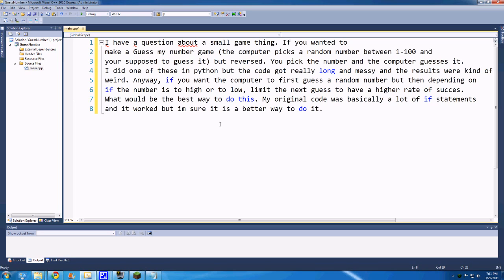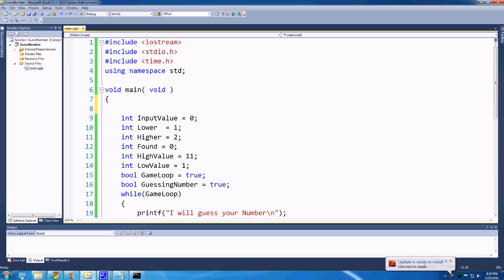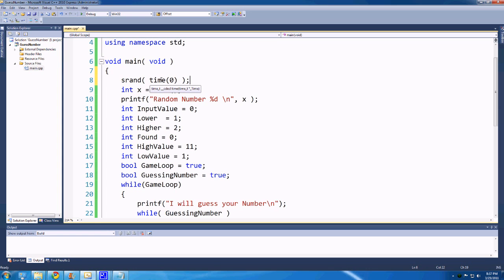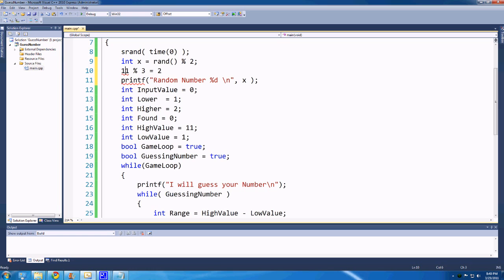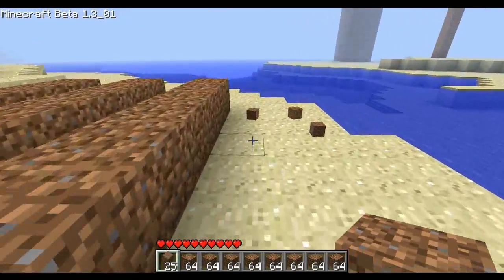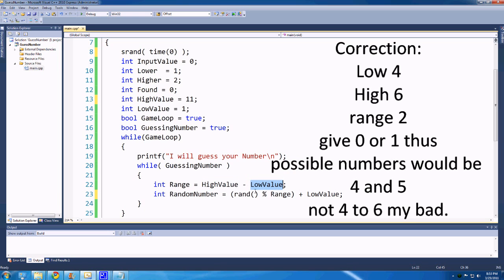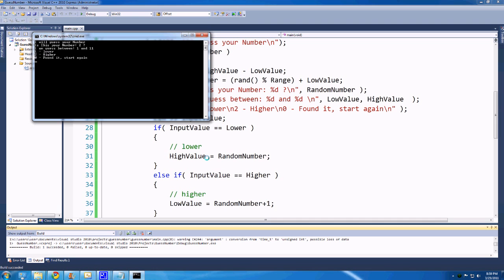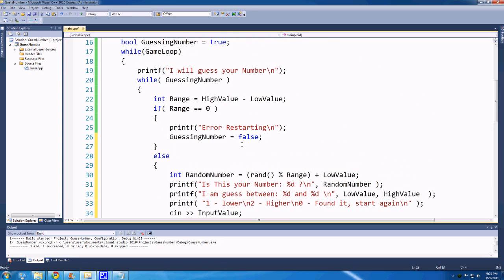C++ for Games Lesson 6: Modular ( % mod symbol )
I cover random numbers, but in order to do so I touch on the idea of a function and very quickly cover the idea of an else statement.

Code: ( NOTE IT WONT LET ME USE SOME SYMBOLS SO YOU WILL HAVE TO FILL SOME IN )
include iostream
include stdio.h
include time.h

void main( void )
 srand( time(0) );
 int InputValue = 0;
 int Lower  = 1;
 int Higher = 2;
 int Found = 0;
 int HighValue = 11;
 int LowValue = 1;
 bool GameLoop = true;
 bool GuessingNumber = true;
 while(GameLoop)
  printf("I will guess your Number\n");
  while( GuessingNumber )
   int Range = HighValue - LowValue;
   if( Range == 0 )
    printf("Error Restarting\n");
    GuessingNumber = false;
   else
    int RandomNumber = (rand() % Range) + LowValue;
    printf("Is This your Number: %d ?\n", RandomNumber );
    printf("I am guess between: %d and %d \n", LowValue, HighValue  );
    printf( "1 - lower\n2 - Higher\n0 - Found it, start again\n" );
    cin missing symbol InputValue;
    if( InputValue == Lower )
     // lower
     HighValue = RandomNumber;
    else if( InputValue == Higher )
     // higher
     LowValue = RandomNumber+1;
    else if( InputValue == Found )
     // found number
     GuessingNumber = false;
  GuessingNumber = true;
  HighValue = 11;
  LowValue = 1;